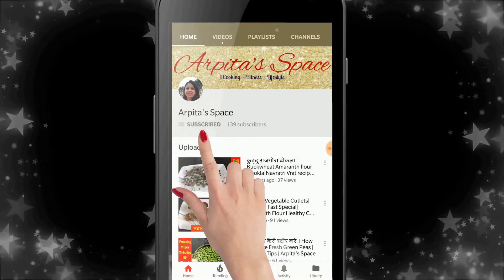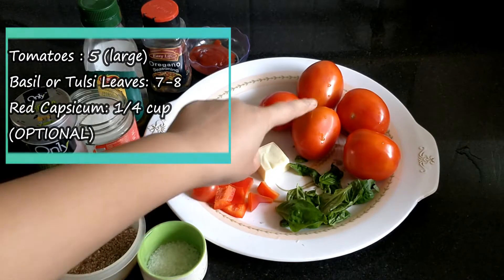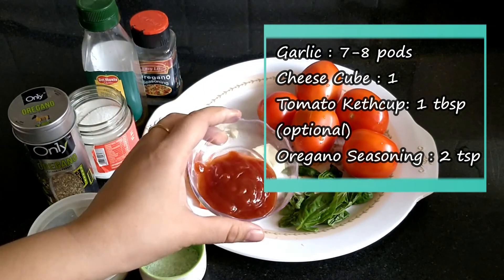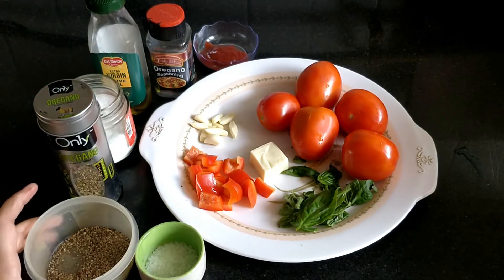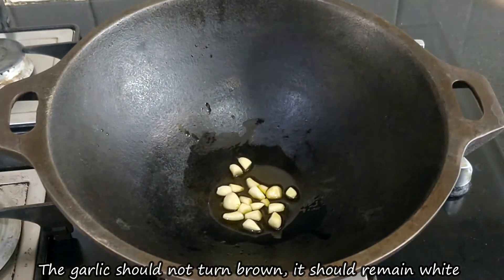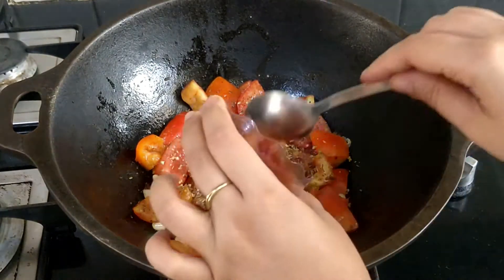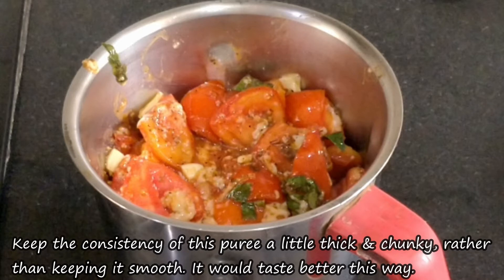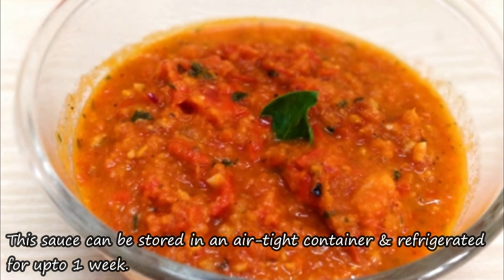पिज़्ज़ा पास्ता सॉस रेसिपी - Homemade Pizza Pasta Sauce Recipe - Arpita's Space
INGREDIENTS:

Tomatoes : 5 (large)
Basil or Tulsi Leaves: 7-8
Red Capsicum: 1/4 cup(OPTIONAL)
**Red Capsicum can be replaced with green capsicum,  or capsicum may be skipped overall
Garlic : 7-8 pods
Cheese Cube : 1
Tomato Kethcup: 1 tbsp
(optional)
Oregano Seasoning : 2 tsp
Olive Oil: 2 tsp
Salt : 1/2 tsp or to taste
Oregano Leaves or
Mixed herbs: 2 tsp
Black Pepper powder : 1/2 tsp
Sugar : 1/2 tsp

Equipments used:

Camera Holder clip